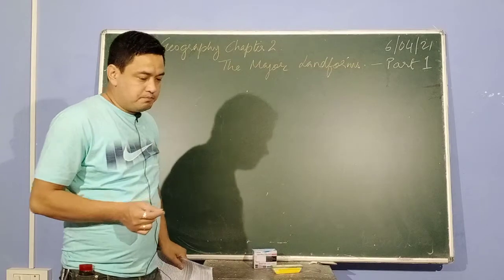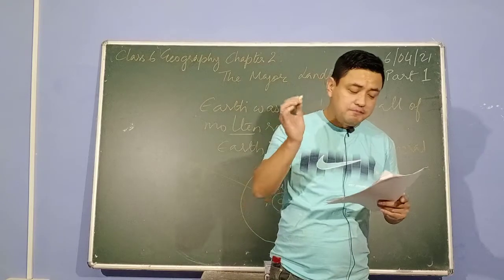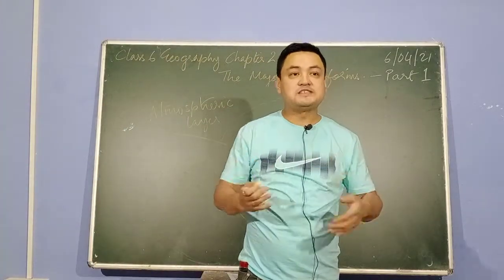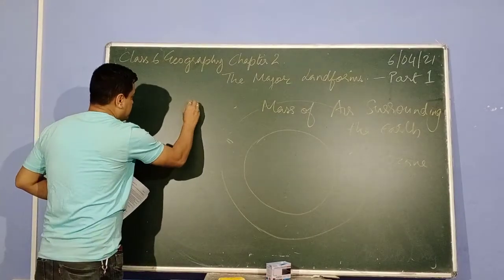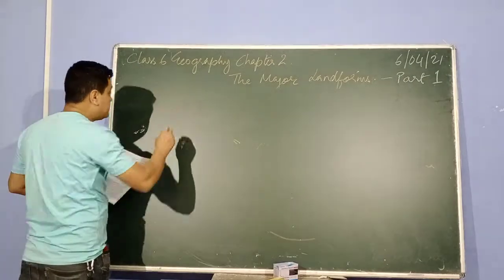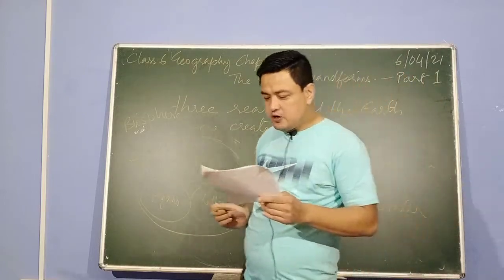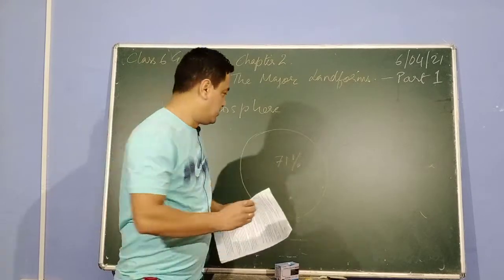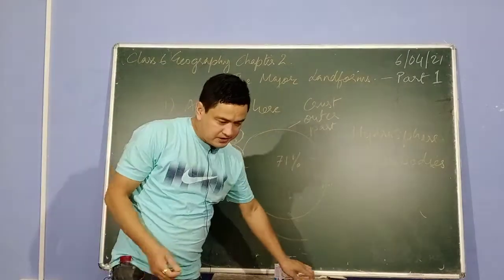Class 6 Geography Chapter 2 - The Major Land forms - Part 1- Introduction